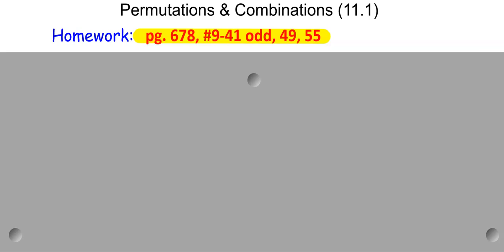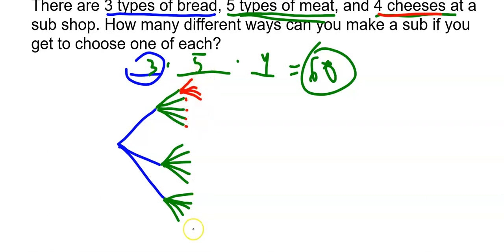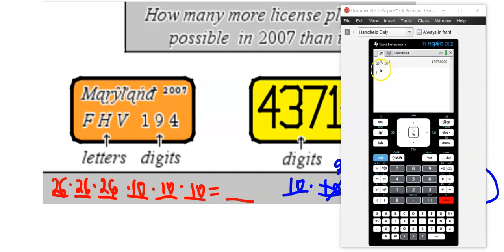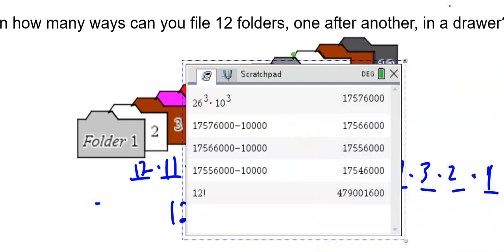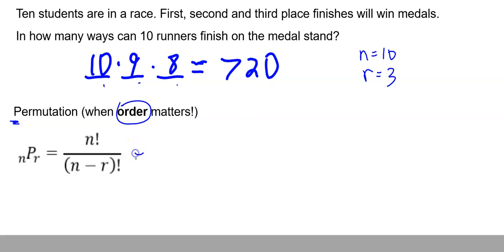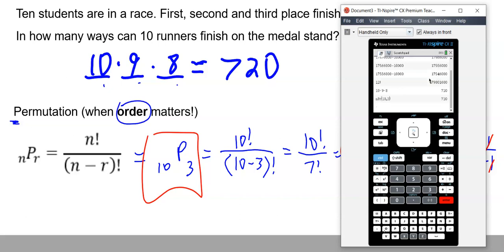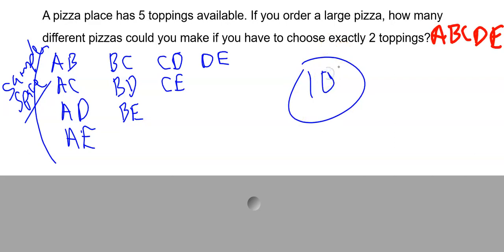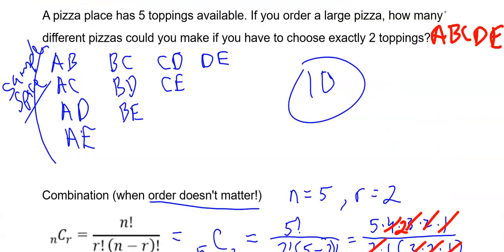11.1 Permutations Combinations